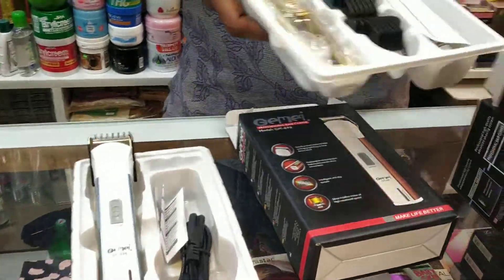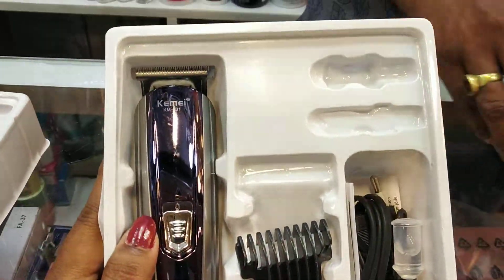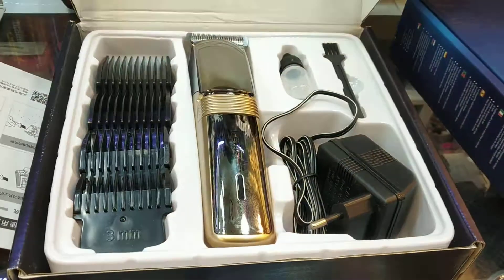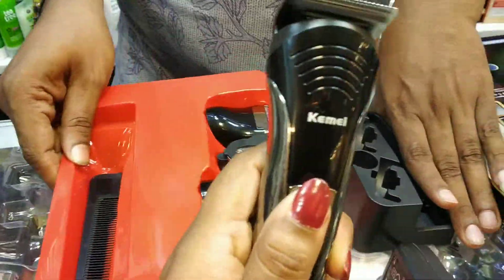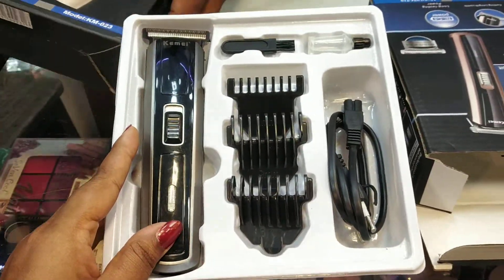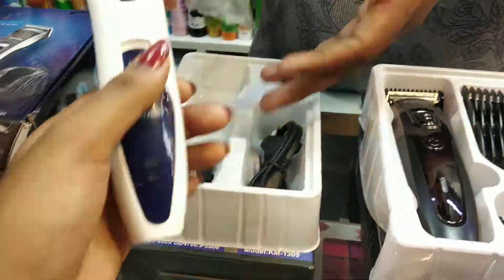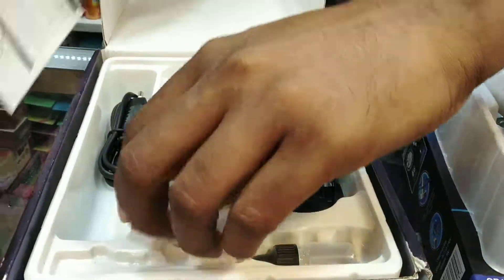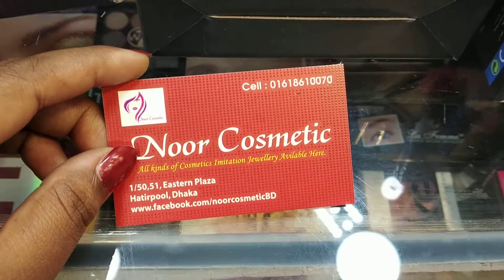বিভিন্ন ব্রান্ডের ছেলেদের ট্রিমার কালেকশন! Man's trimmer collection.